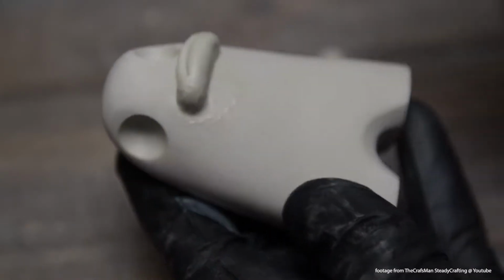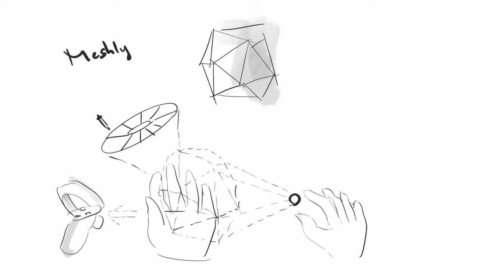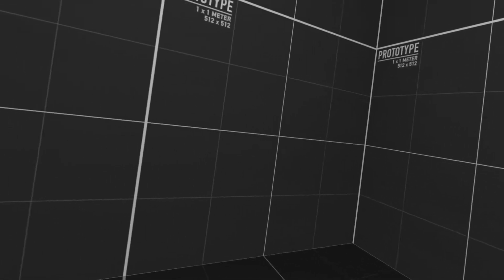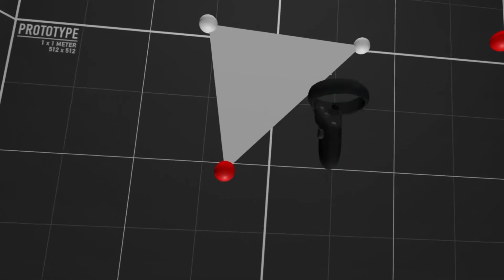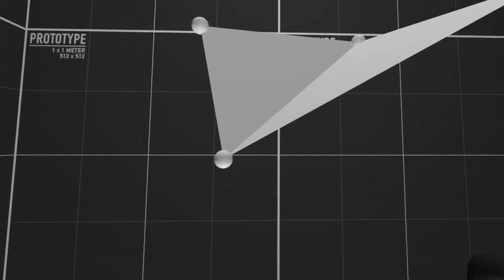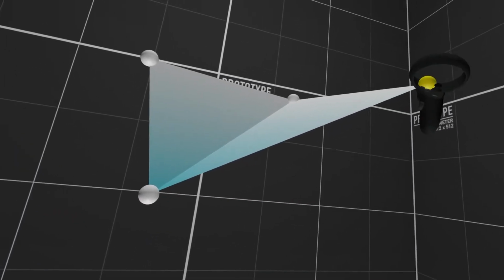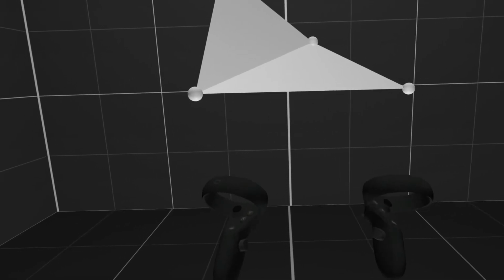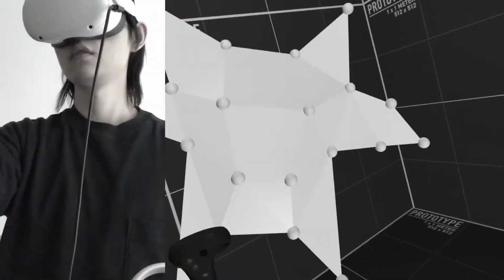Meshly: A VR Low-Poly Mesh Creator